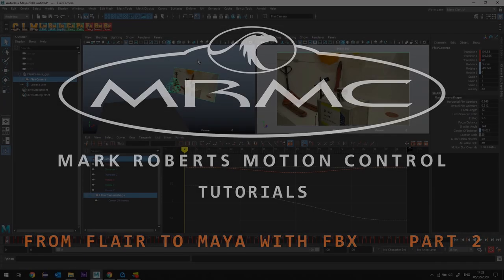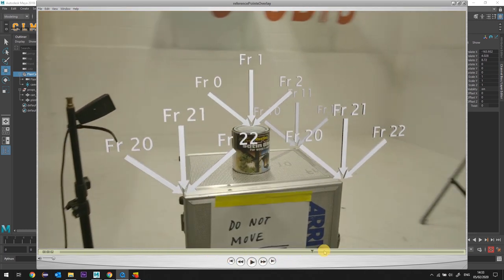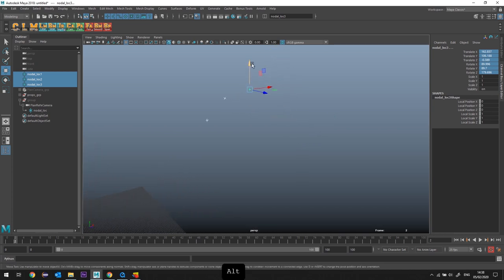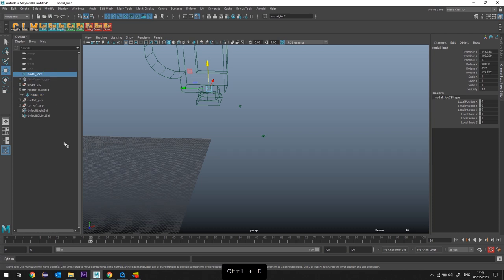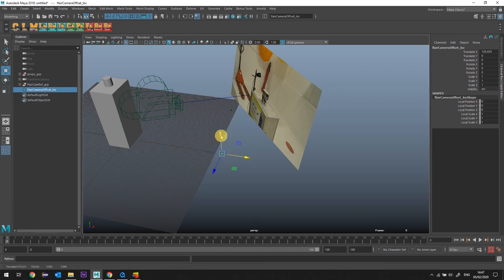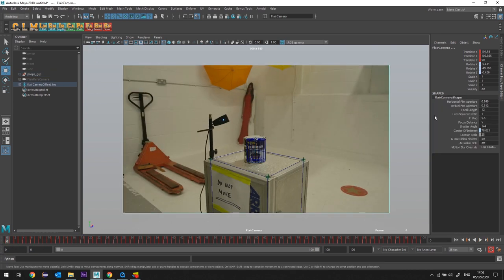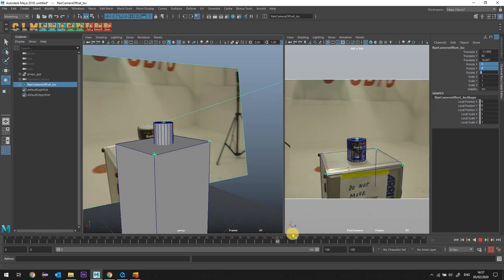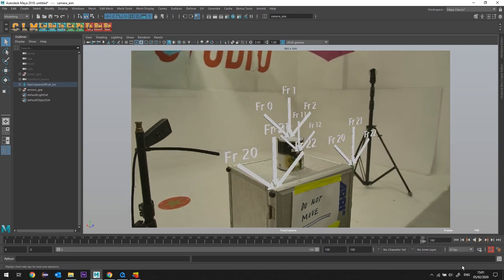From Flair to Maya (Part 2)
In this part of the tutorial, we learn how to use reference points taken on set, to align an exported camera movement; we also see how to quick fix a camera animation for rough composition purposes.